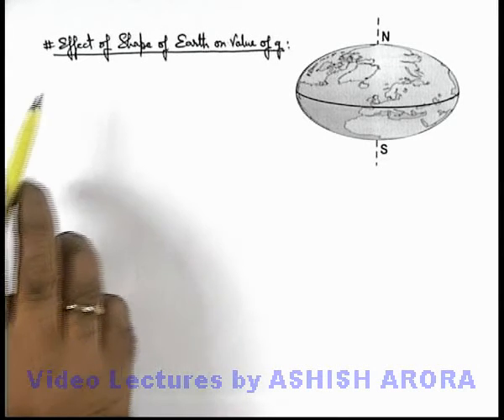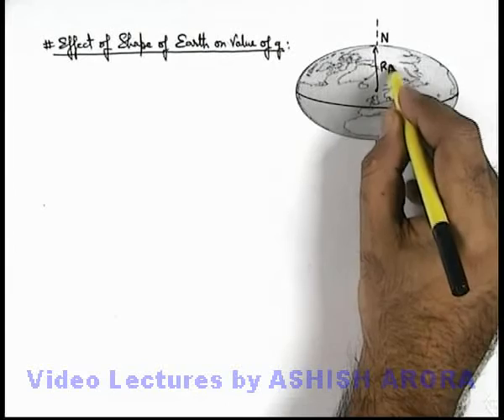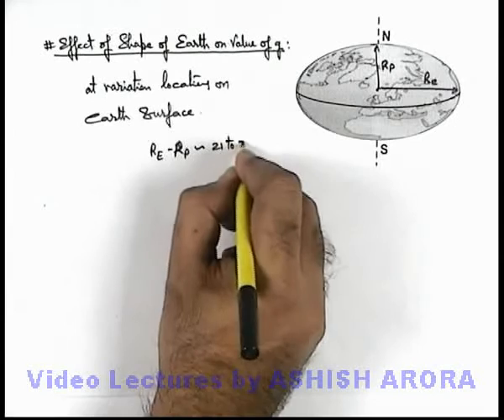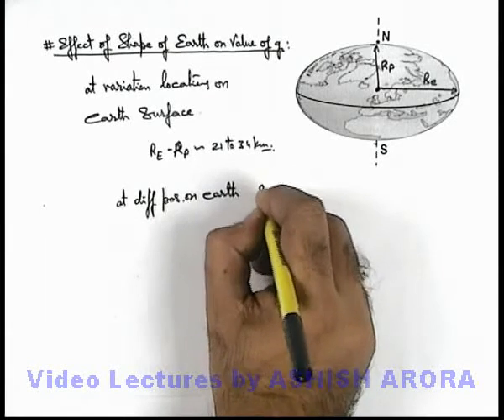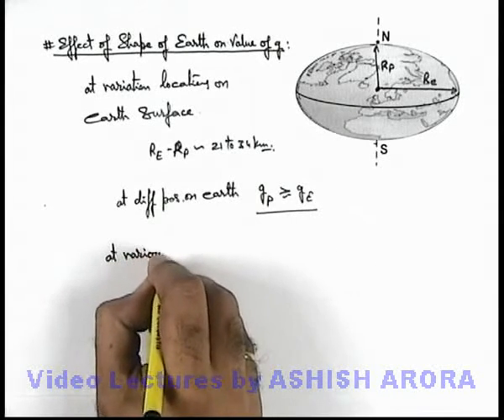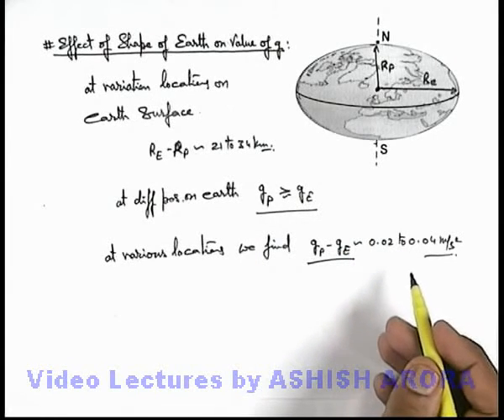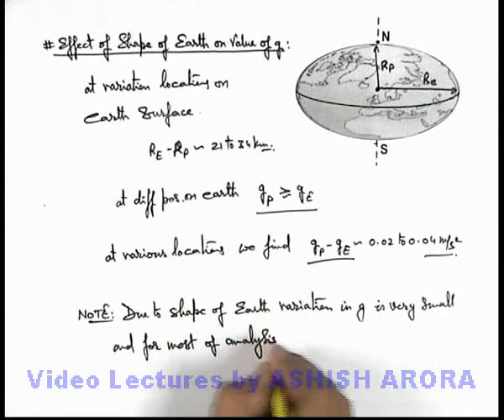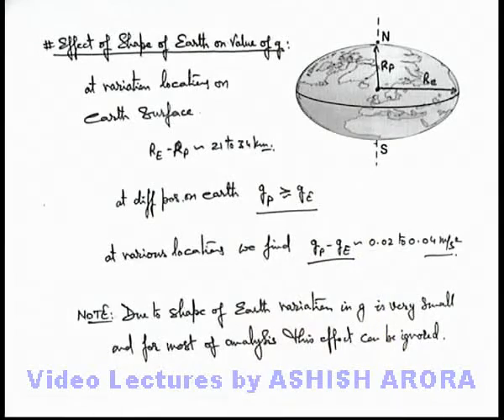Class 11 Physics | Gravitation | #25 Effect of Shape of Earth on Value of g | For JEE & NEET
PG Concept Video | Gravitational Field | Effect of Shape of Earth on Value of g by Ashish Arora